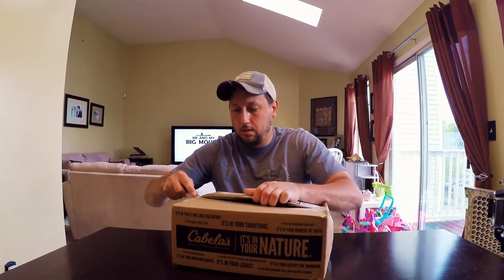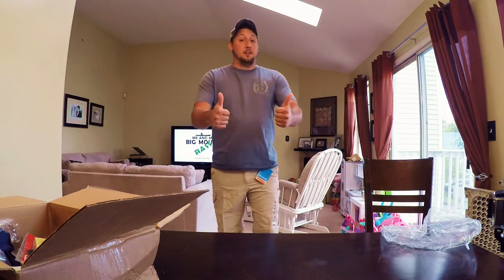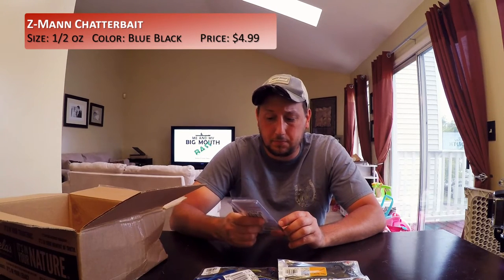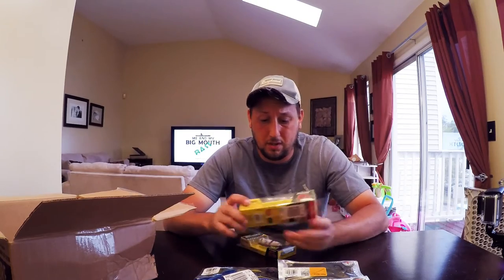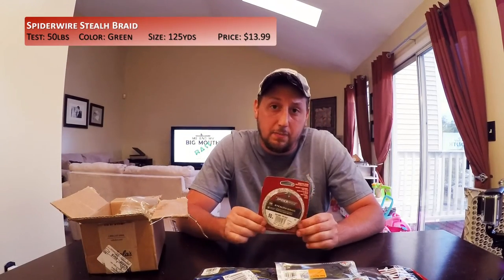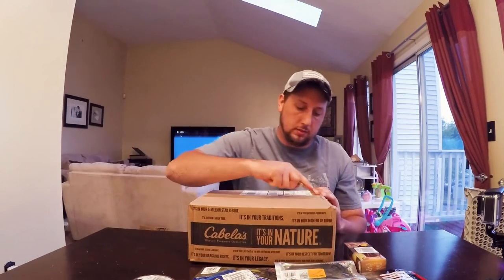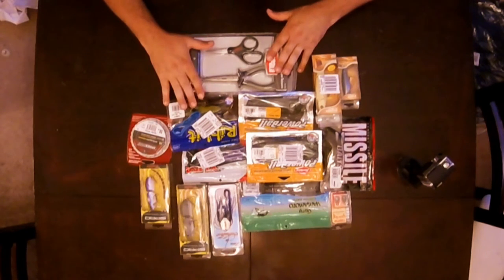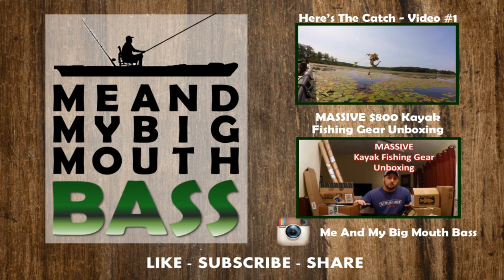Large Cabela's Unboxing | Bass Fishing Tackle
$225 Cabela's Fishing Order Unboxing

Check out "Crawyakker" on YouTube and Instagram!  Great videos!

Cabela's Order:
Stanley Jigs Ribbit Frog
Berkley Powerbait Worms - 10"
Berkley Powerbair Worms - 7'
Yamamoto Senko - 7"
Spro BBZ1 Rat 30
Spro BBZ1 Rat 40
Zmann Chatterbait
Columbia Silver Ridge Convertible Pant
Yum Ribbontail Worm
Rapala Pliers & Super Lin Scissors Combo
River2Sea Whopper Plopper 90
River2Sea Whopper Plopper 130
Spiderwire Stealth Braid -50lb
Missile Baits D Bomb
Strike King Tungsten Worm Weights